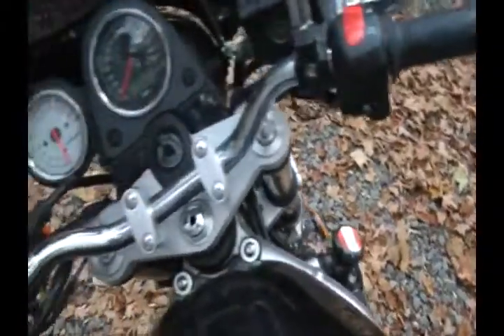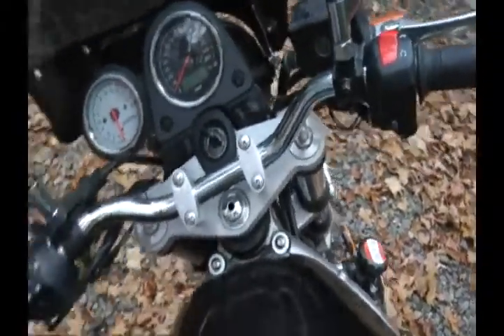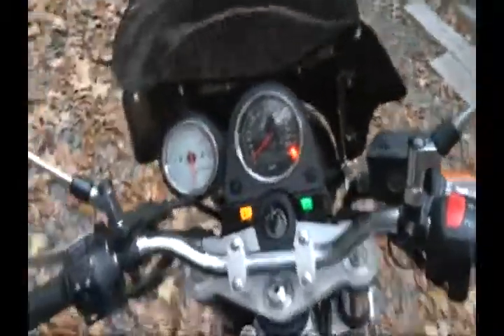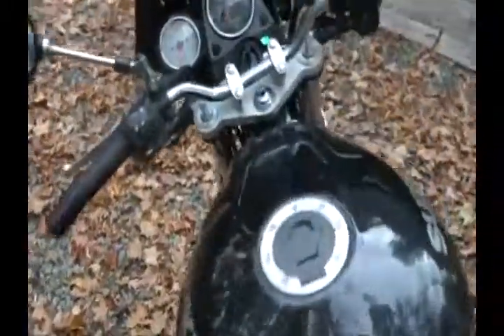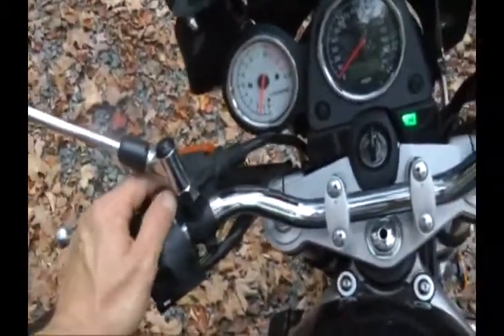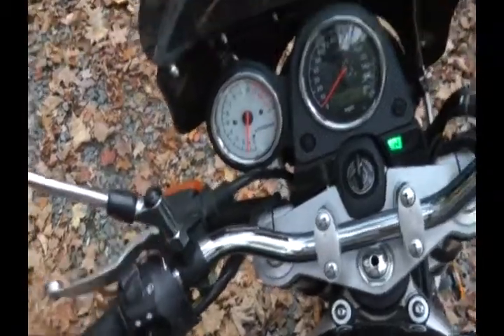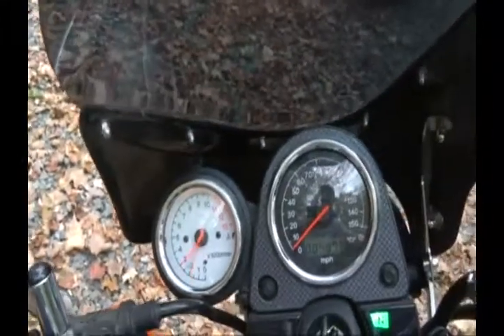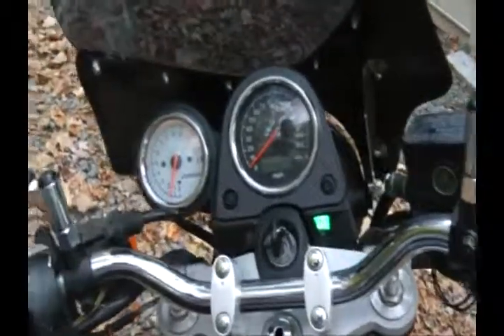2002 Suzuki SV650 2 of 2